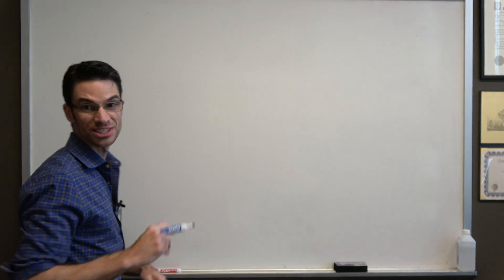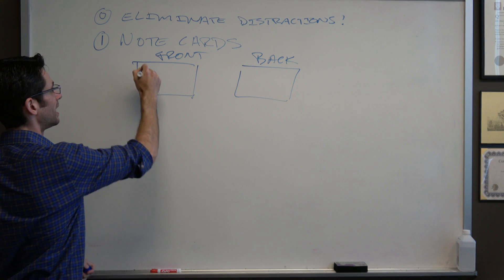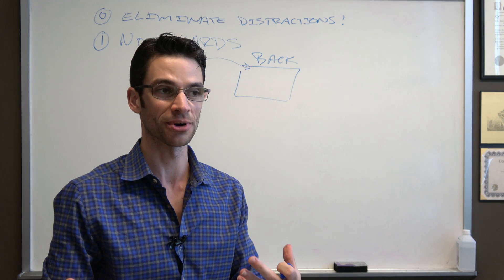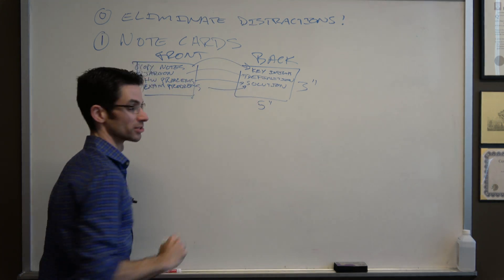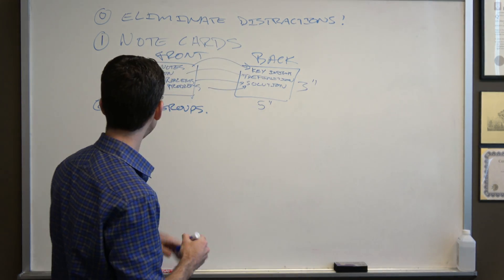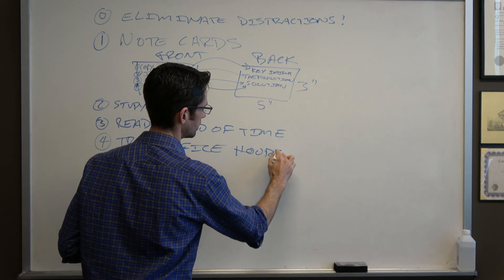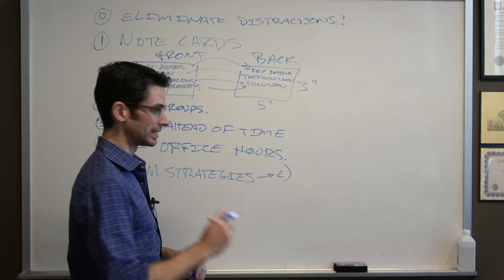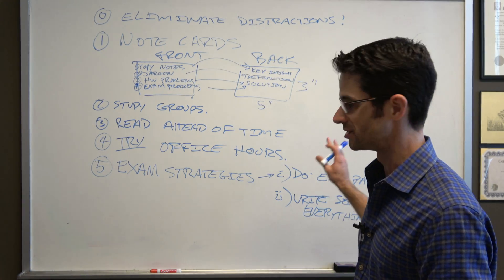How to study in college (i.e., how I studied in college) - Prof. Darren Lipomi - UC San Diego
In this short video, I describe the tactics I used (or wish I used) to do well as a student. This is only advice if you choose to take it as such :)

The tactics are:
0. Eliminate distractions. Turn your phone and laptop all the way off while you are studying so your concentration does not get derailed by text messages, checking social media accounts, and email.

1. Make note cards. Buy some 3"x5" cards and use them to (i) copy your notes from lecture, putting keystone concepts on the back side, (ii) define jargon and definitions, (iii) copy homework problems, extra problems from the book, and solutions, and (iv) exam problems from old exams if provided to you by the instructor (make sure they are made available legitimately or it could be considered cheating).

2. Study groups. Ideally only 1-2 other people who are as smart or (better) smarter than you but importantly whom you are not afraid to betray your ignorance. Make sure you are prepared before meeting with your group.

3. Read the chapter before going to class. Easier said than done, and not always relevant if the instructor does not follow the book closely. I didn't always do this but I wish that I had.

4. Try going to the professor's or TA's office hours. Sometimes this can be useful, other times not. If it's useful, you have discovered a great resource. If it's not, then stop going and use your time to focus on item 1.

5. Exam strategies: (i) do the problems you know how to do first and (ii) leave nothing blank.

Hope this was worth the 5-minute investment of time.

Cheers,
Darren